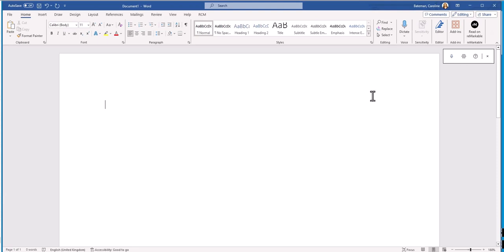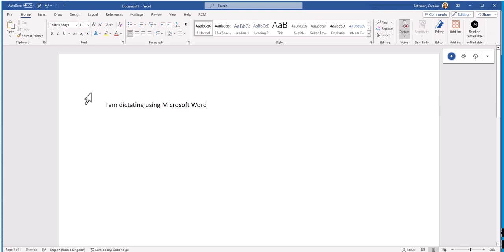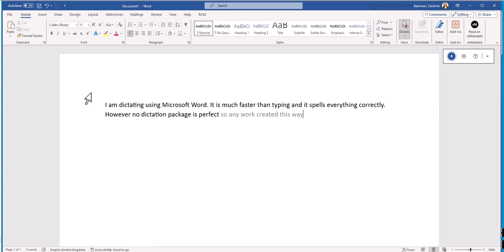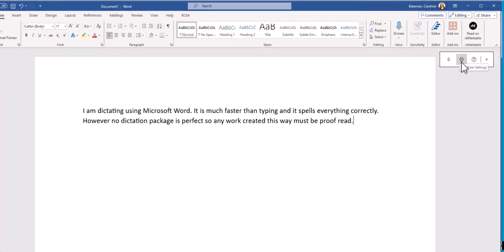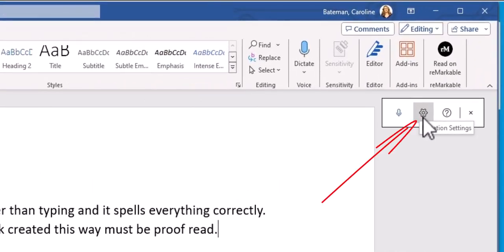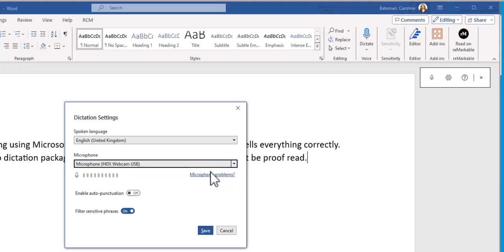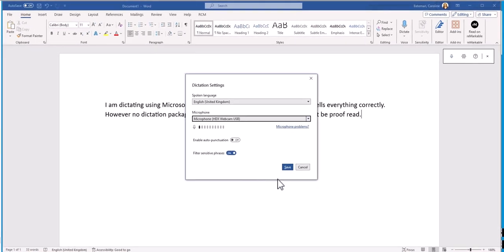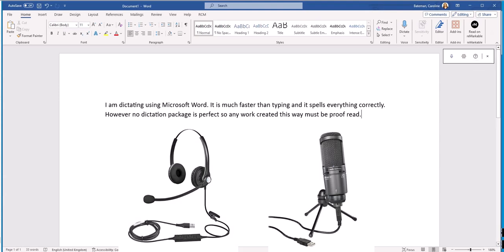Dictation in Microsoft Word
How to use the FREE dictation functionality provided in Microsoft Word